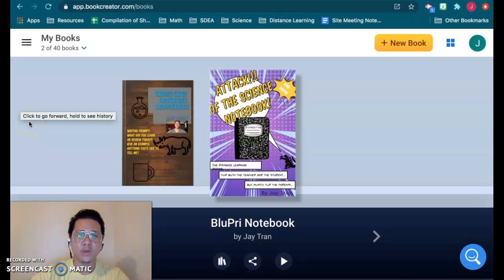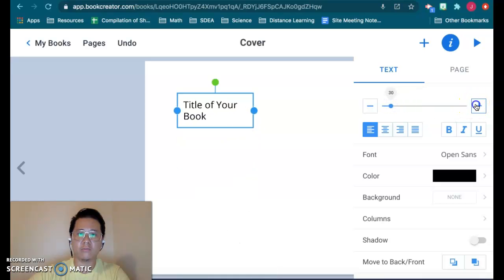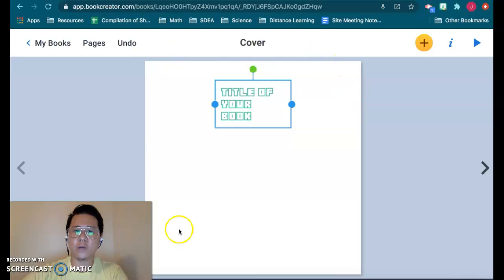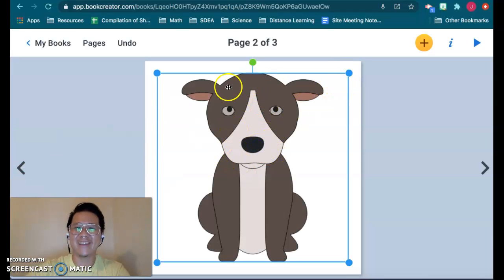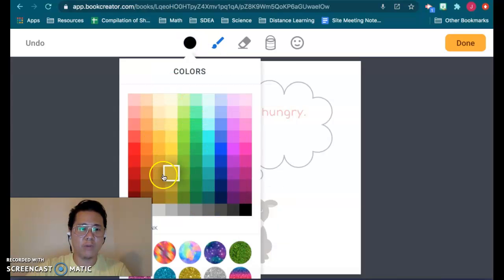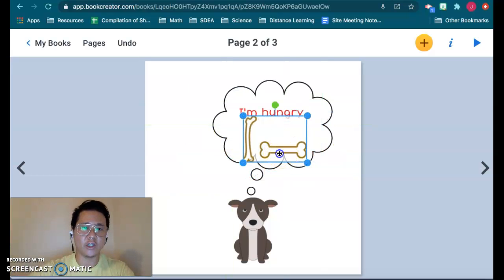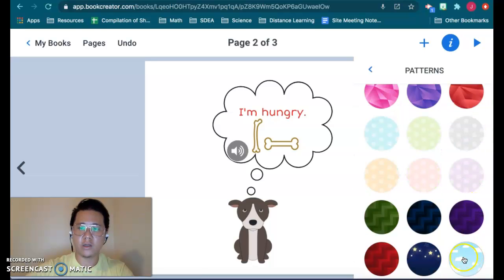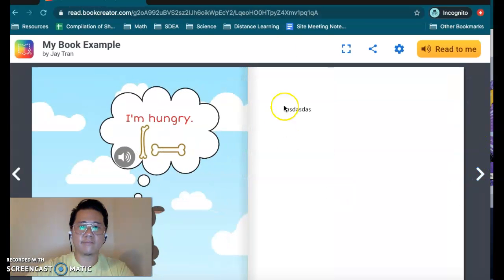Book Creator 101